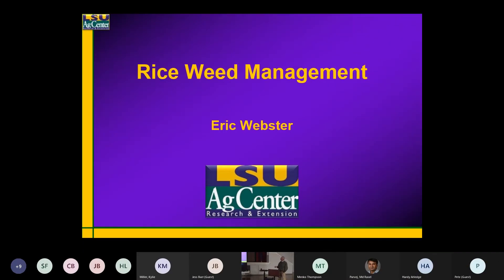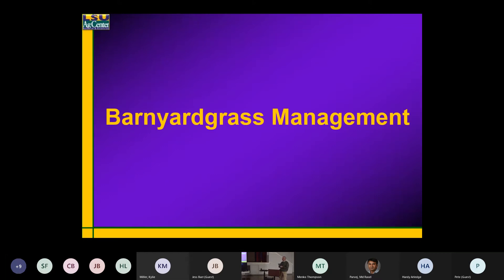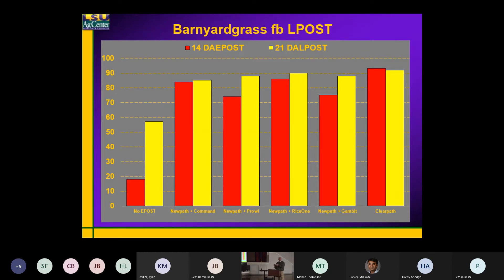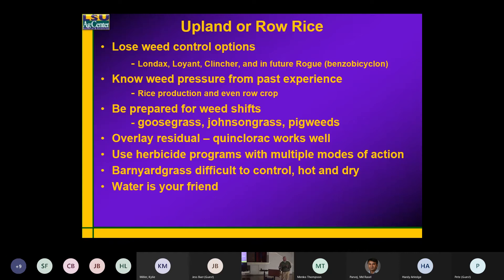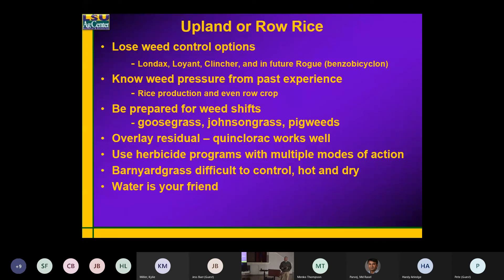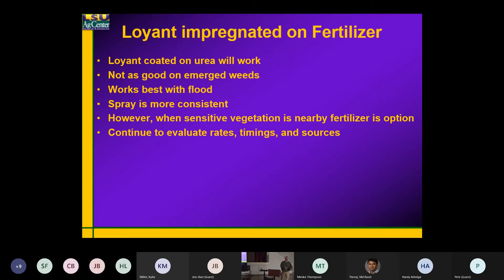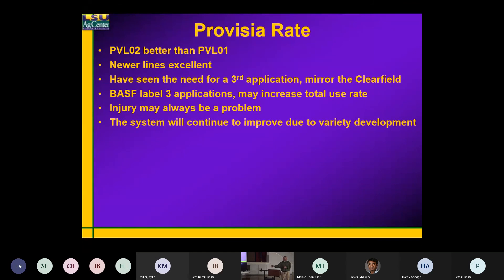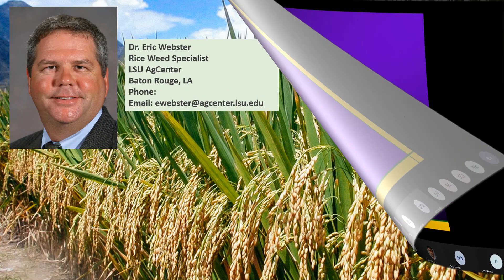2021 Weed Management Program for Row Rice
Dr. Eric Webster Rice Weed Specialist with the LSU AgCenter talks about weed control in row rice